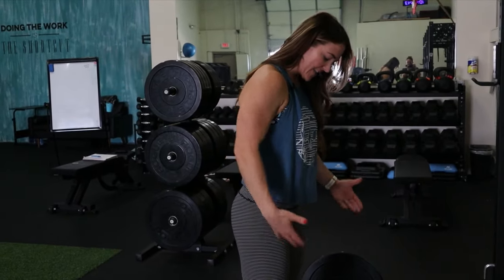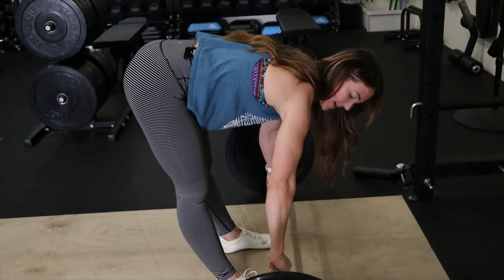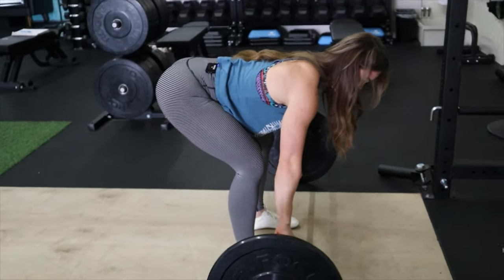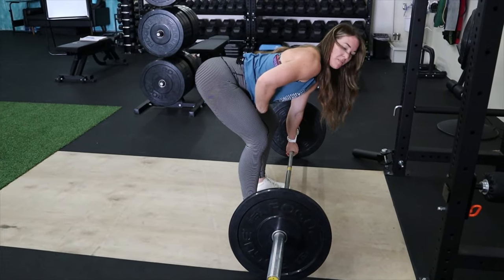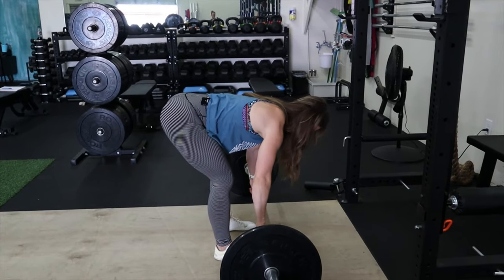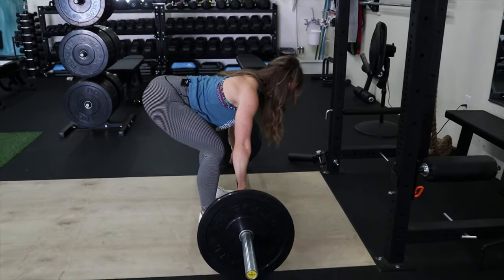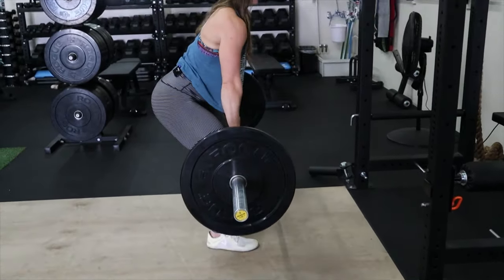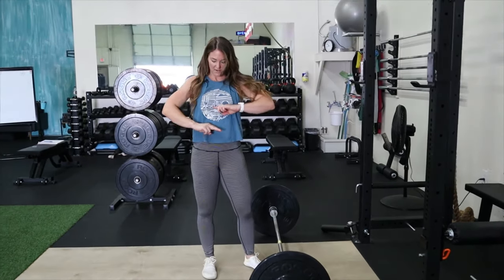How to Perform a Pendlay Row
The Pendlay row is a great exercise to build your back and improve your technique with other posterior chain movements like deadlifts, RDLs, and cleans. It differs from a traditional row in that you always return the weight to the floor. In this video, I go through the complete set up and movement and show you how to avoid common mistakes.